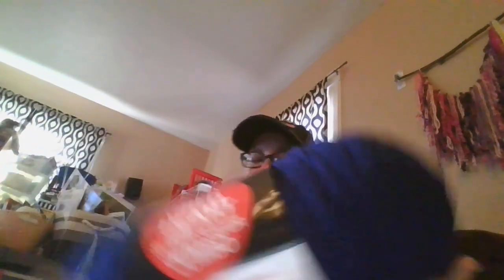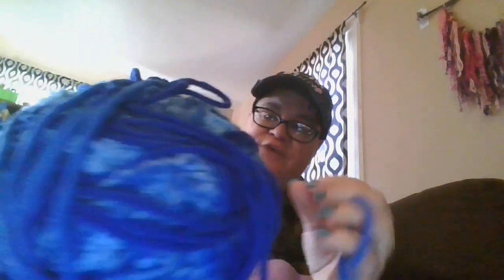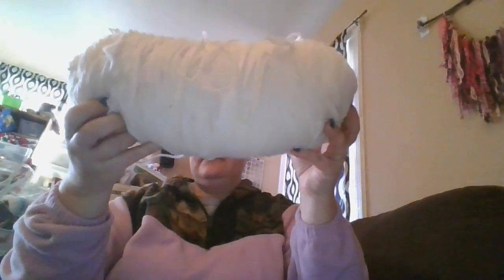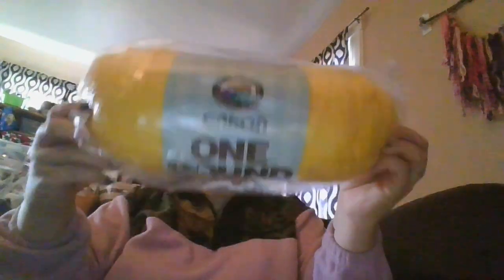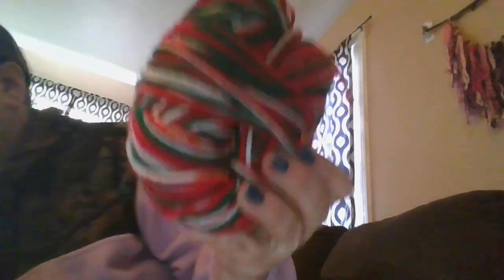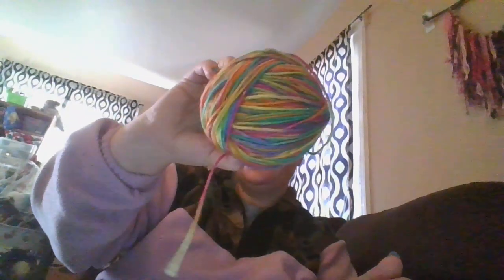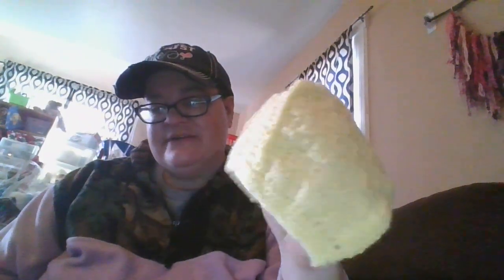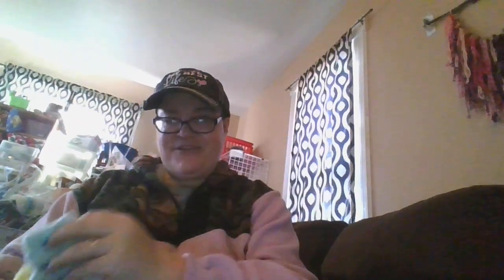good will yarn haul in Dec 2023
what would you make with this yarn?